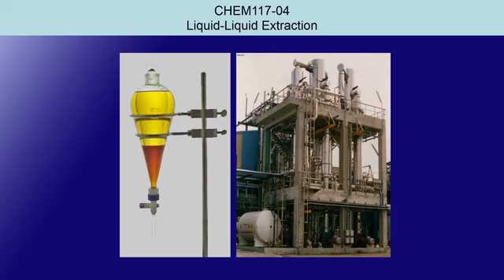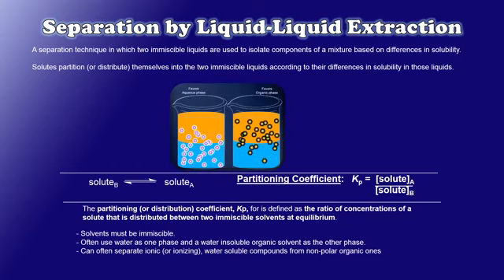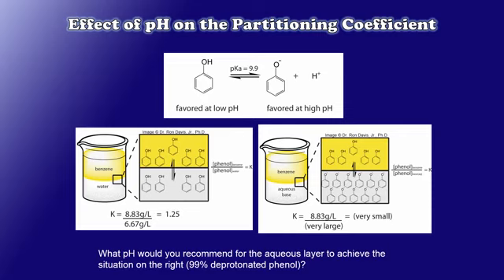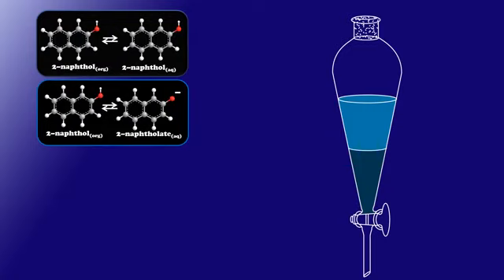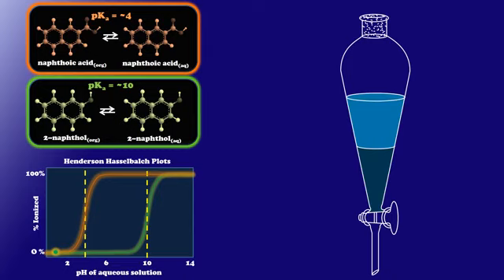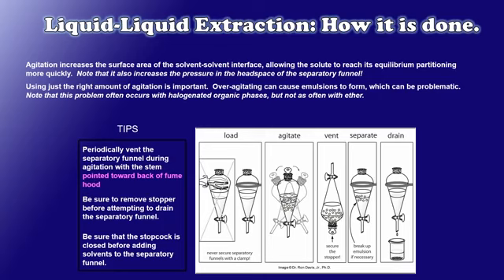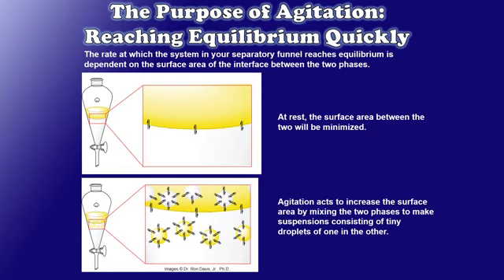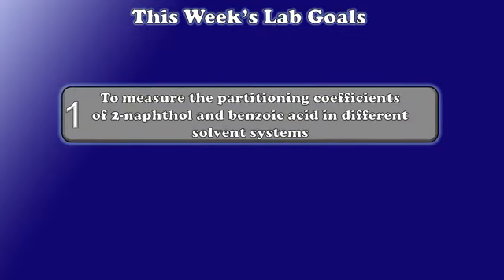fundamentals of liquid liquid extraction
basic fundamentals of liquid liquid extraction on mass transfer